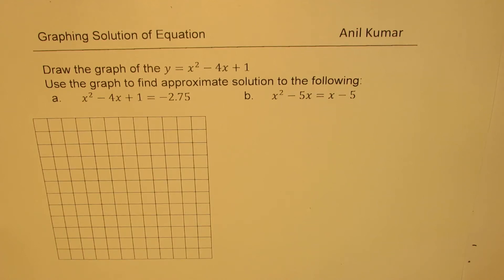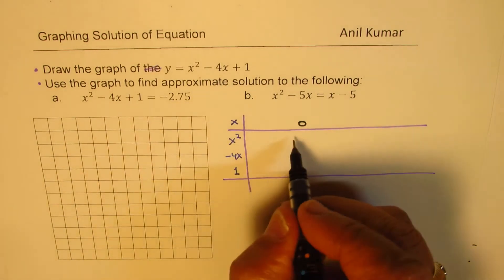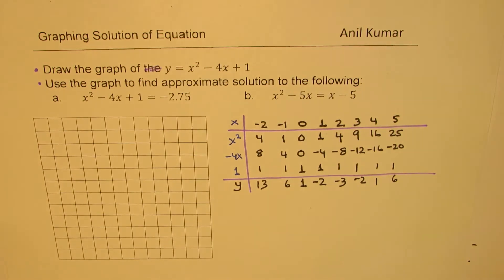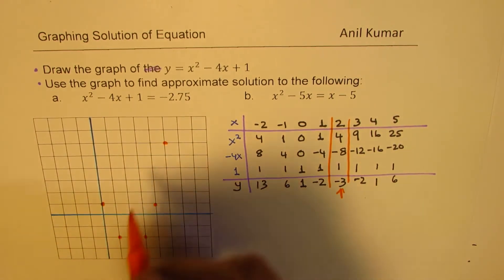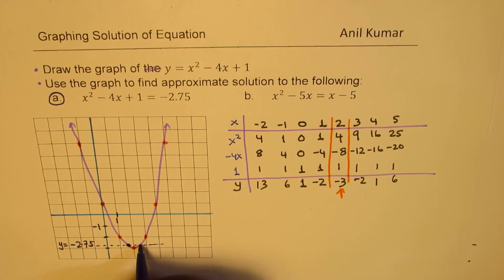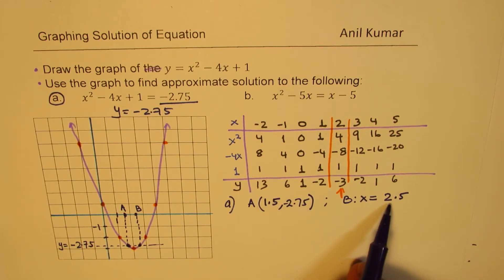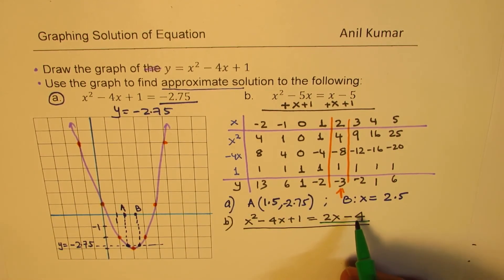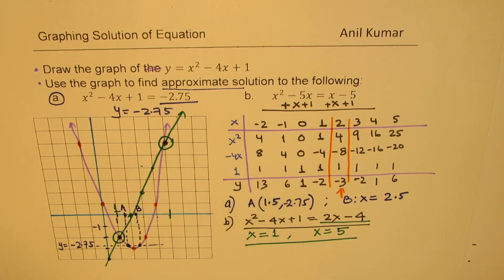Graphing Solutions to Quadratic Equations y=x^2-4x+1 - EDEXCEL - GCSE - SAT